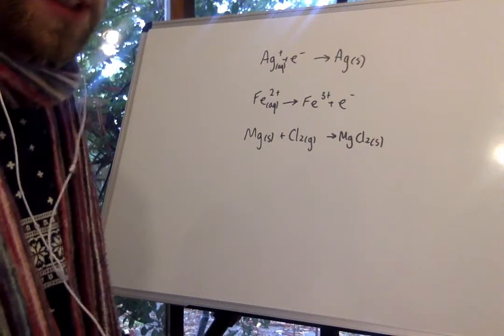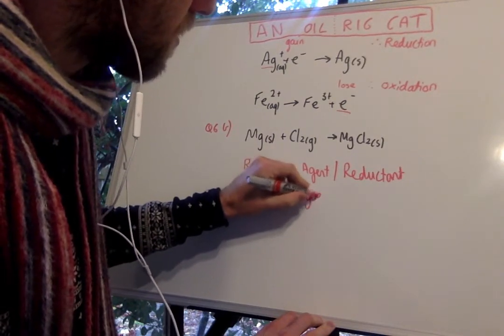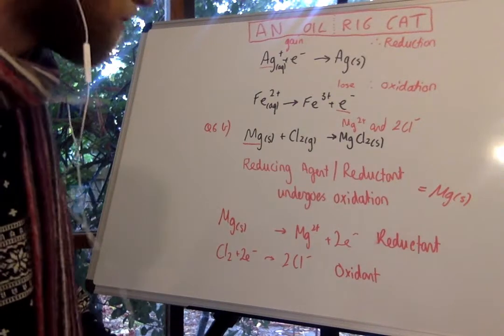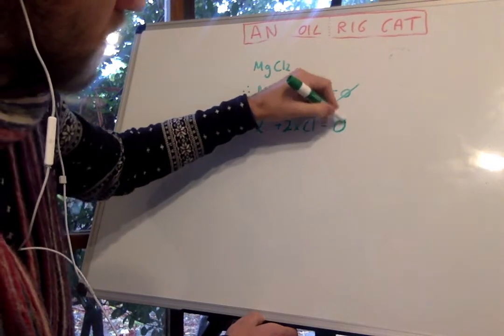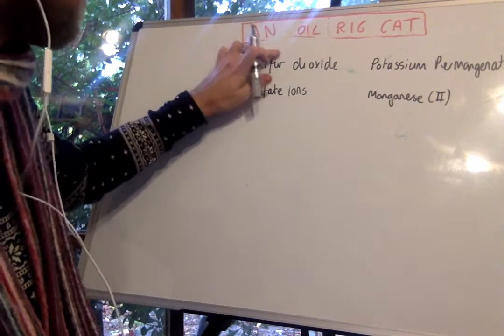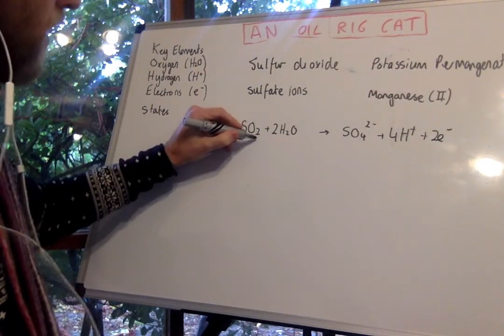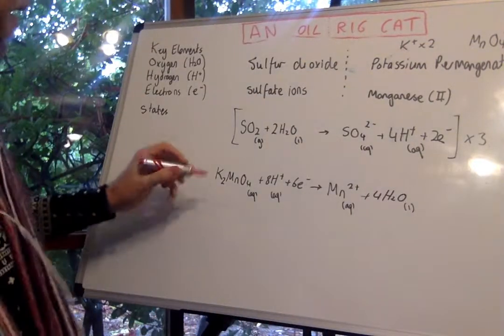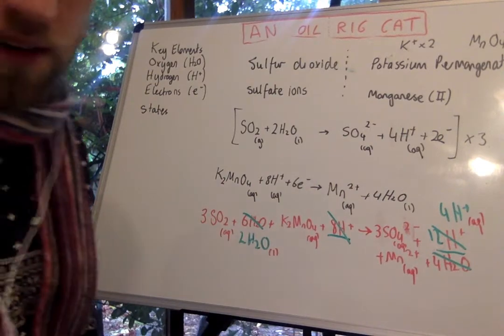Ch4 Redox Worked Examples